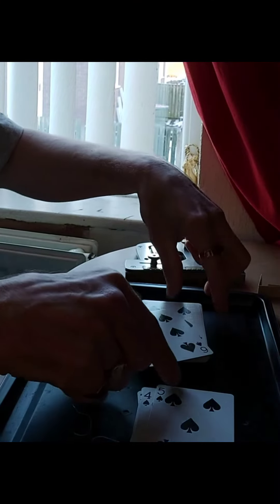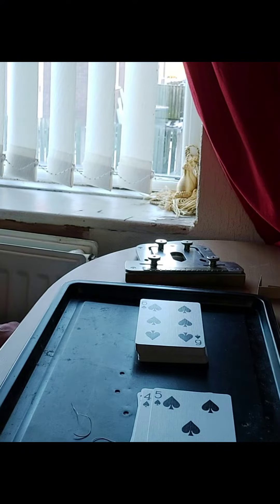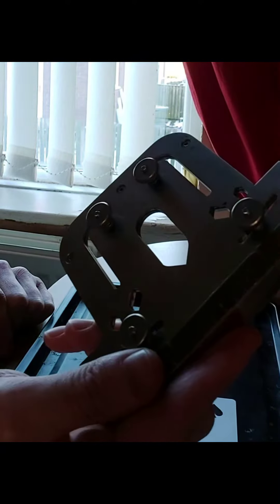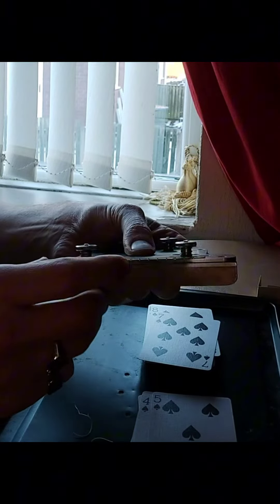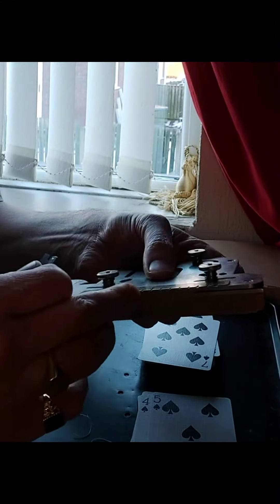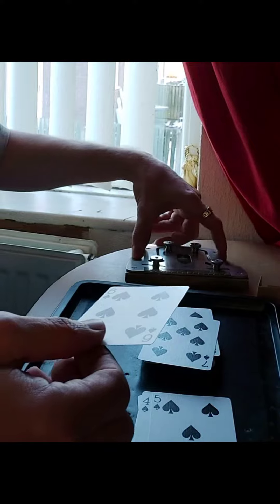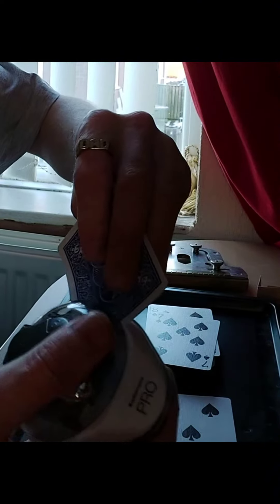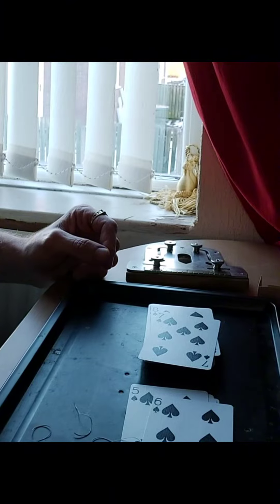Making An End Stripper Deck